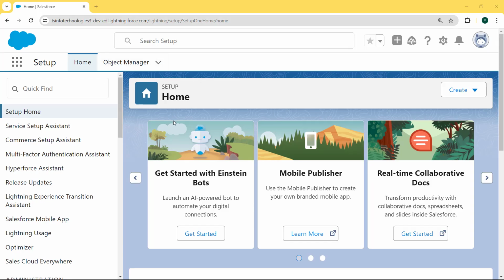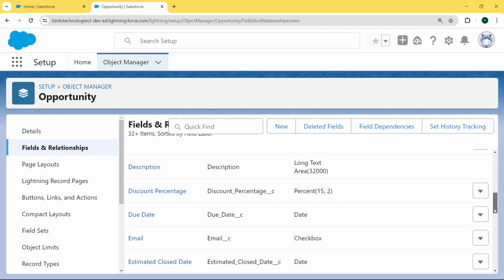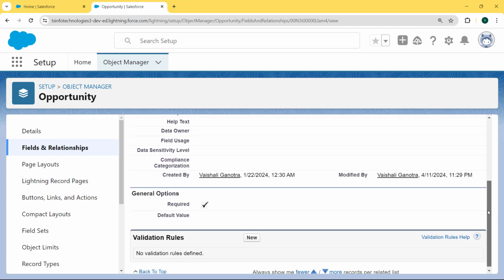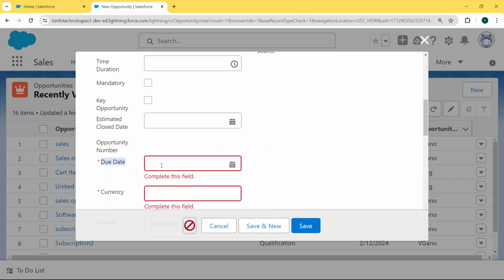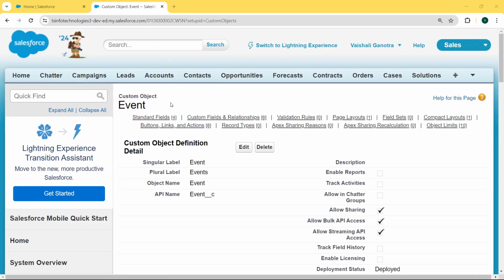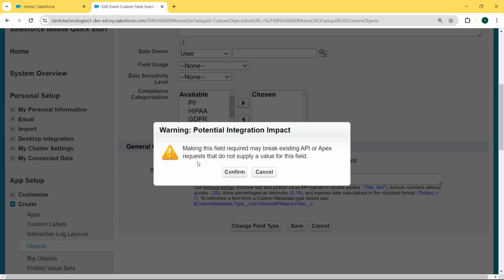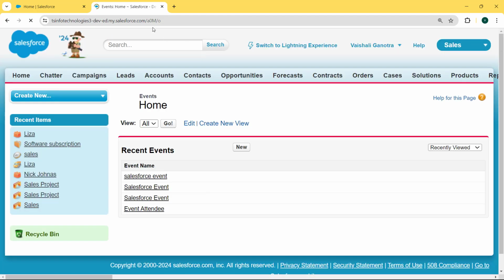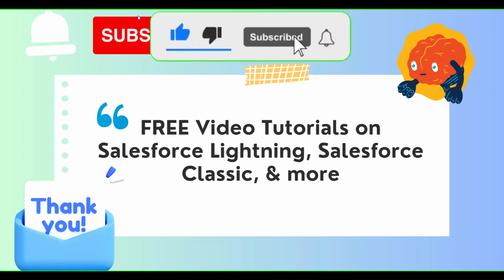How to Make Date Field Required in Salesforce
In this Salesforce tutorial, I have explained how to make the date field required in Salesforce. I have explained step-by-step, with examples of making the date field required in Salesforce Lightning and Salesforce Classic.